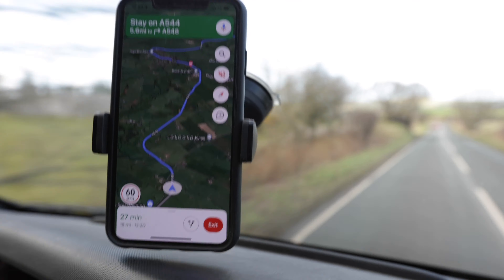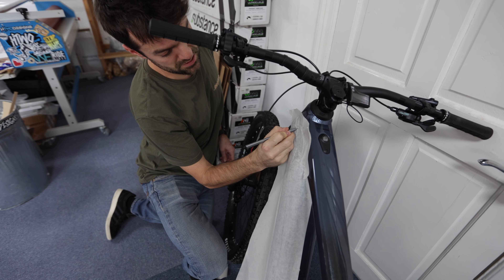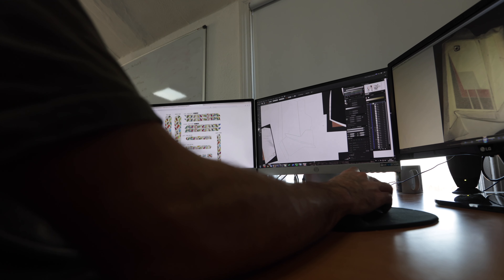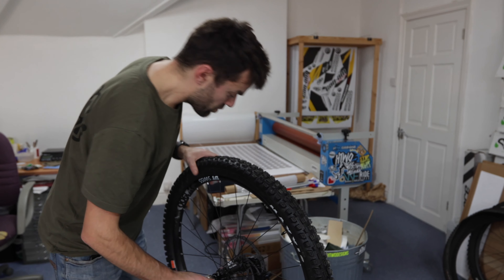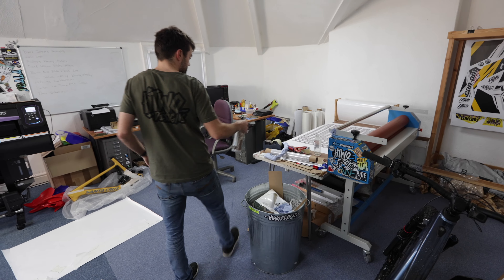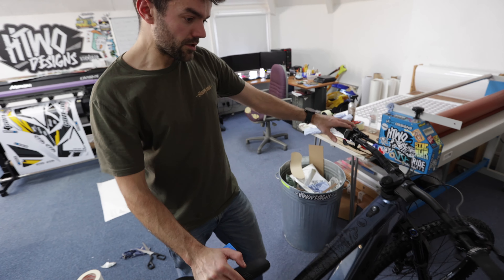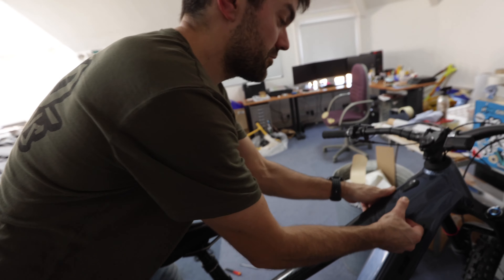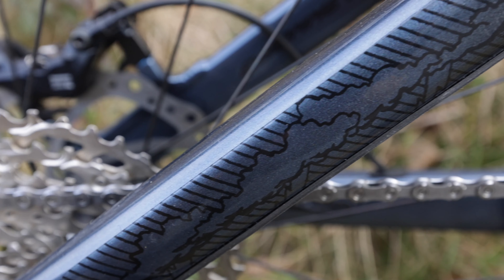Protect your mountain bike like THIS…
Do you protect your bike frame? This new Vitus E-Sommet is getting the best frame protection possible with HTwo Designs latest universal kit.